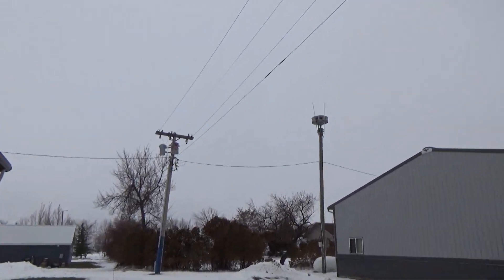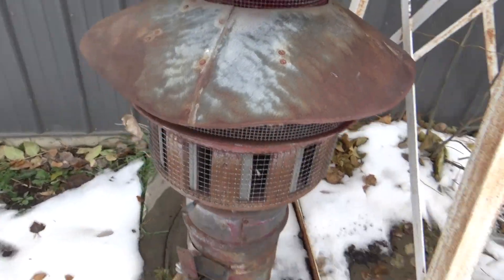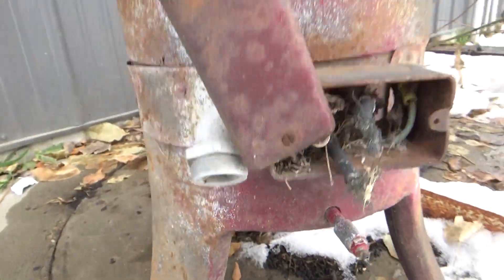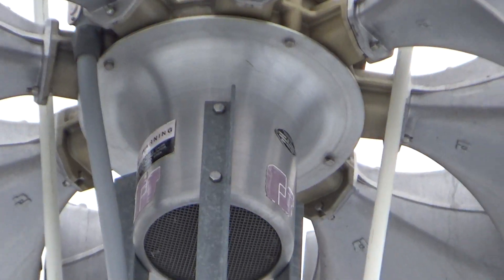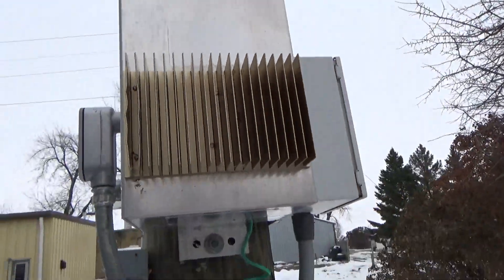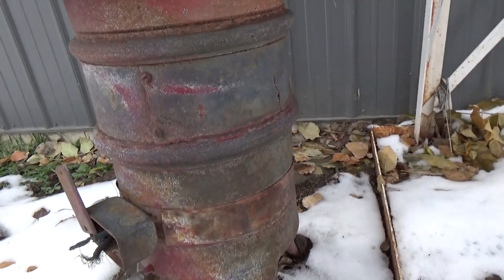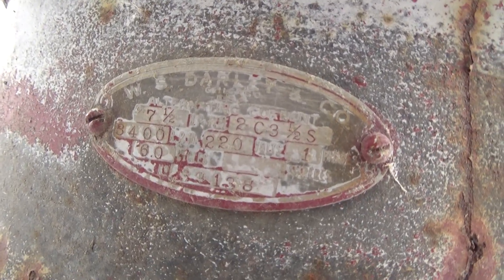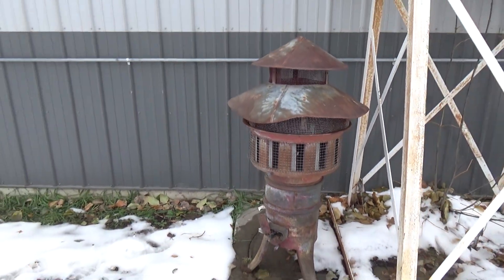FS Eclipse 8 & Grounded Darley Champion Siren Overview | Mercer ND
Siren Information

Status: Eclipse is Active & Darley is Inactive (Ovbiously)

Test Times: Unknown, Eclipse is a possible nooner

Replaced: Eclipse replaced the Darley (Ovbiously)

Type: FS Eclipse 8 & Darley Champion

Port Ratio: Eclipse is 8 port & Darley is 12 port

Phase: Eclipse is Single Phase & Darley is also Single Phase

Other Notes: Now this was quite the surprise, a GROUNDED Darley Champion! Now I may try to aquire this siren but that I'm also unsure of